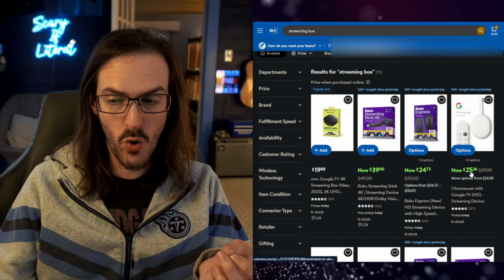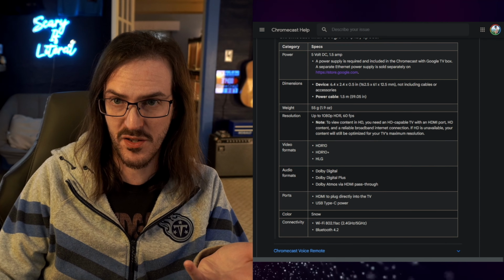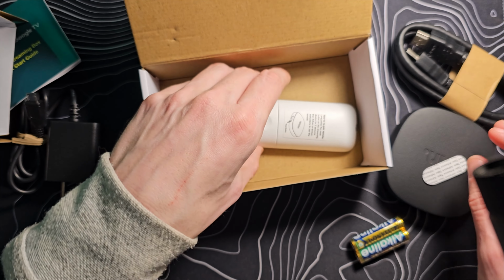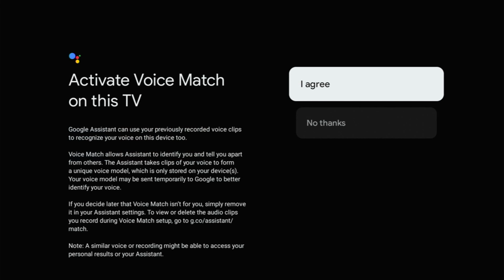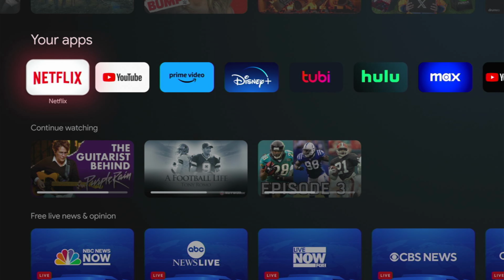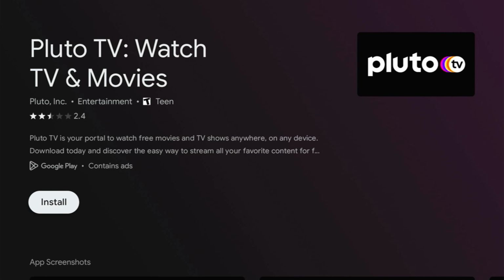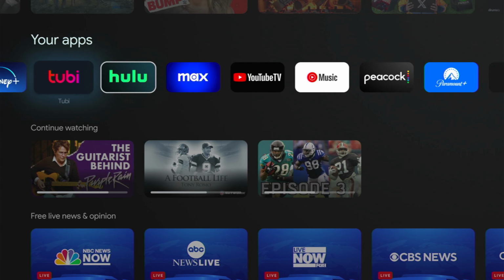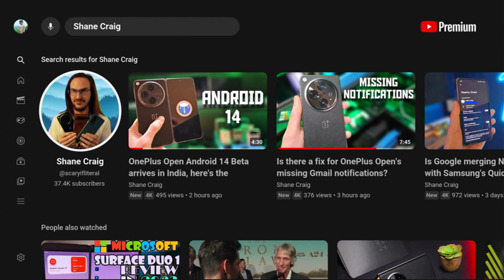Walmart's $20 ONN Streaming Box is.. Great? ONN Google TV 4K Streaming Box Review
Walmart's $50 Streaming Box is OUTSTANDING | Onn 4k Pro Google TV Streaming Box Review